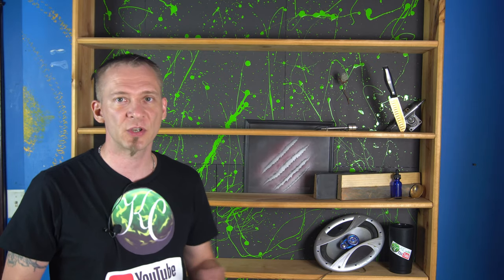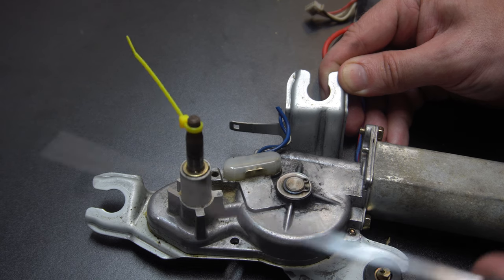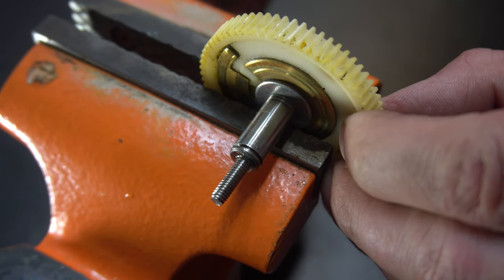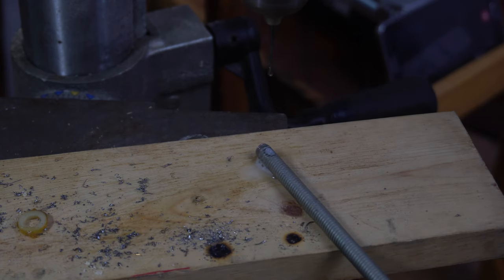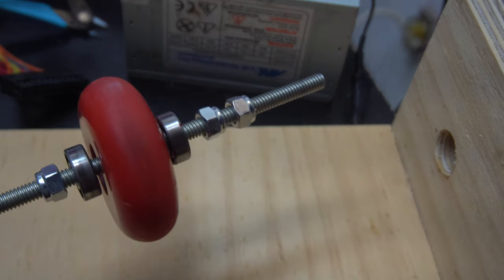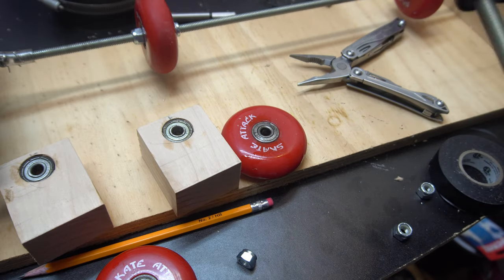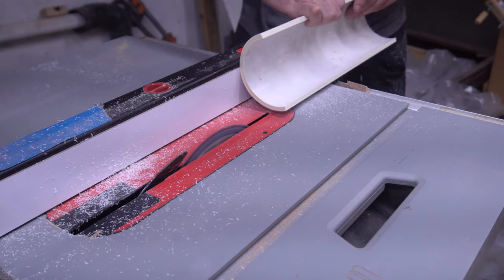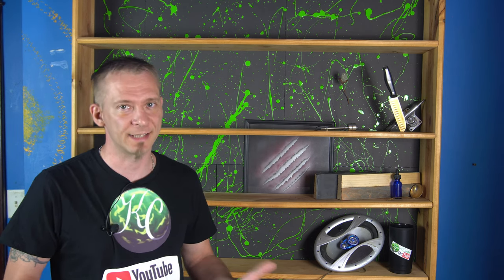How to make a Rock Tumbler Ball Mill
This has had many many hours on it and is working great.

Thank you so much for showing my efforts are helping. You are all awesome!

Just cause its awesome!

As always do all your own research into any build and do so at your own risk. This video is for entertainment and demonstration. (Especially you Tom S!)